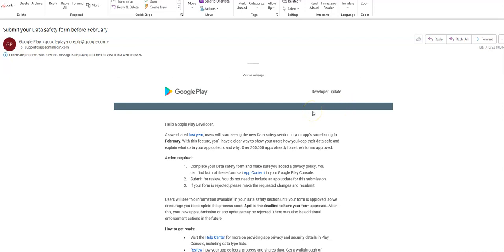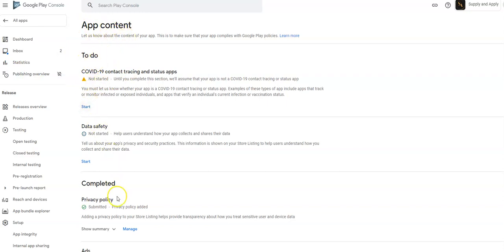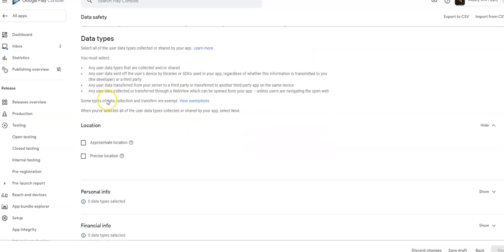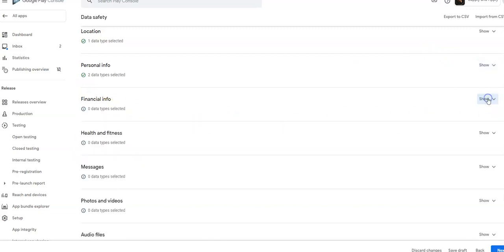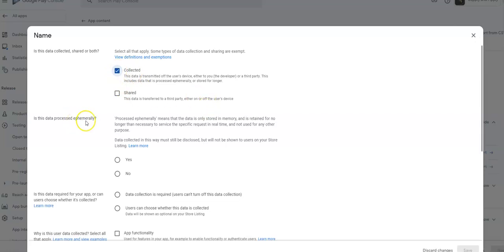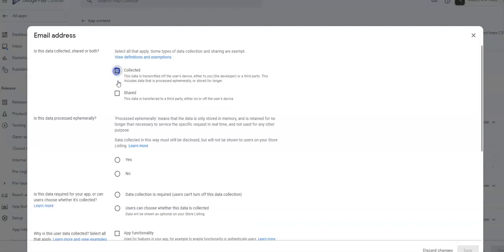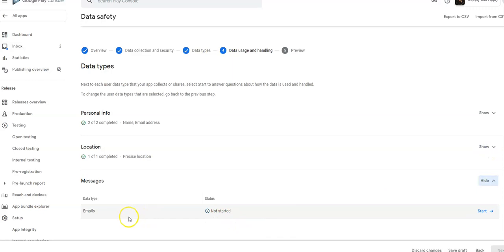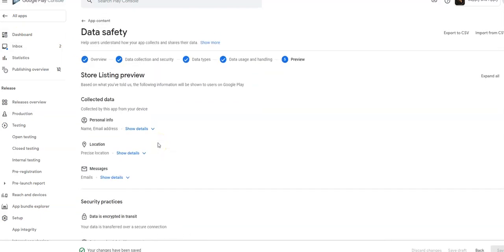Google Policy Update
New Google Policy Update - going into effect February 2022.